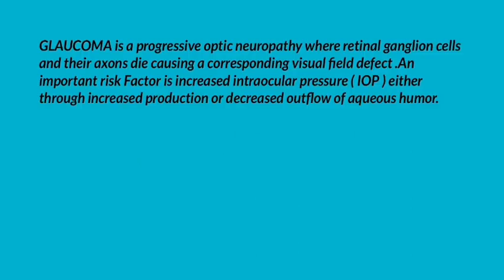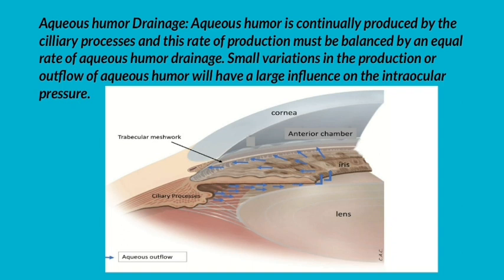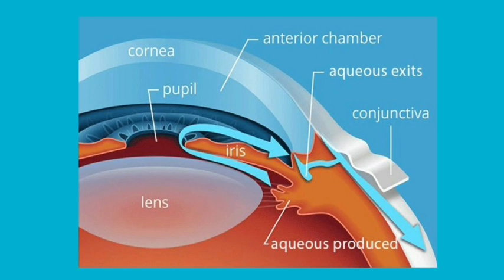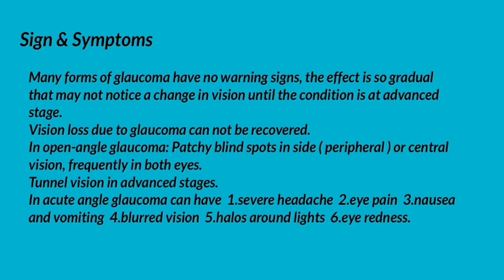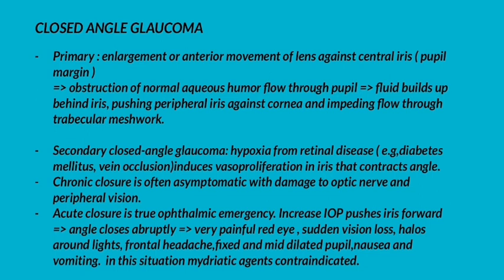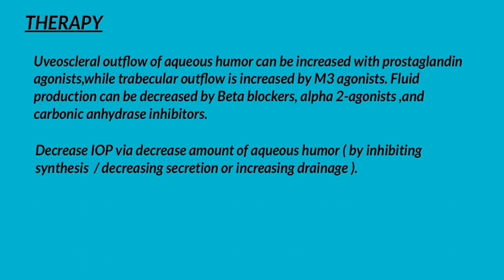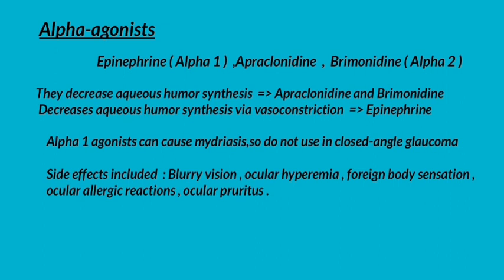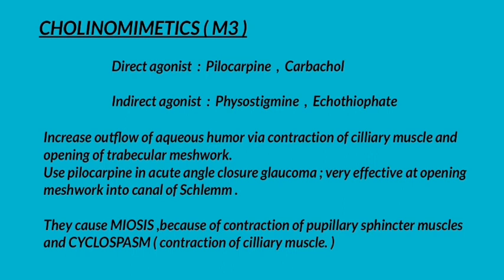GLAUCOMA PART 2,EYE Disorder (USMLE STEP 1 )